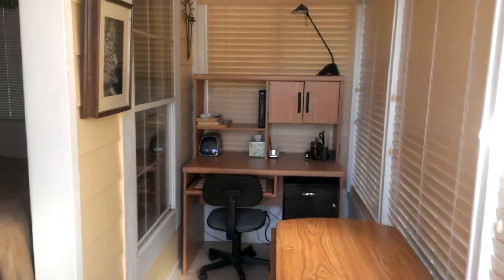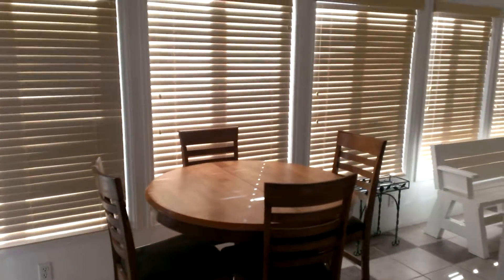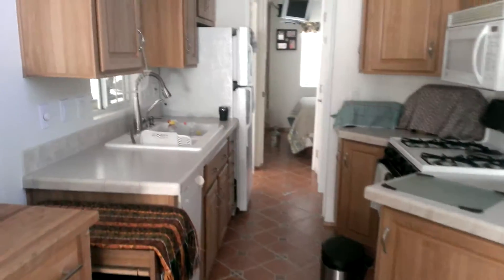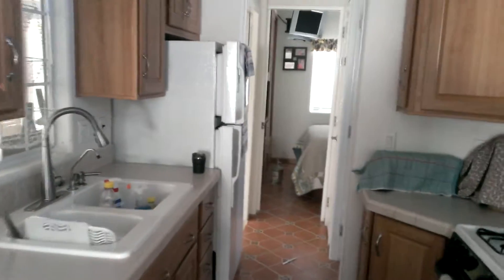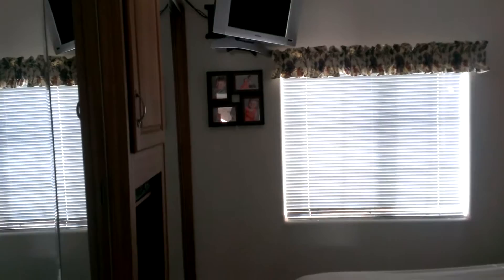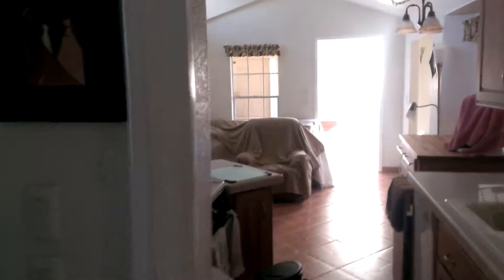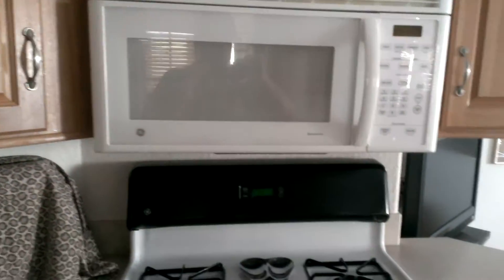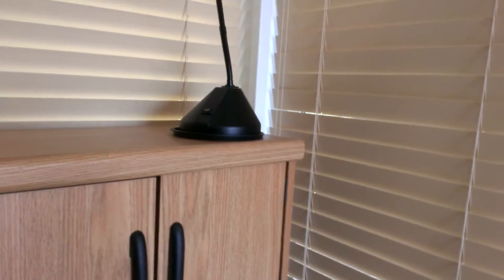2005 Cavco Park Model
Welcome home to Araby Acres RV Resort space 234 in sunny Yuma, Arizona. This pleasant "open concept" winter home is affordable and well equipped for all your winter needs. Enjoy entertaining in this extra large open kitchen and living room. This home has a new roof and added insulation for energy efficiency plus an 8 x 10 shed with an extra refrigerator and patios for your "sunbathing" enjoyment. There is a reverse osmosis, furnace and air conditioning unit as well. The floor is easy care porcelain tile in the living room. The living room has a queen sized hide a bed and two chairs, a dinette with 4 chairs, two TVs and other furniture as well. The kitchen comes fully equipped with a movable island as well. There is a queen bed and lots of storage! The Arizona Room is almost full length and it is currently set up as a dining room. A BBQ is included as well plus a washer and dryer are located in the shed and a bonus work bench as well. There is also an office addition which includes a desk and if that isn't all there is a new fence too! This is a great buy in a lovely, well established park.